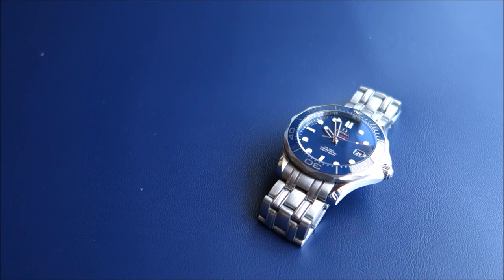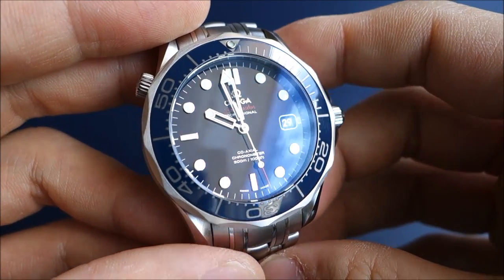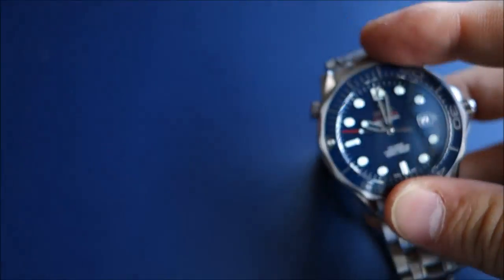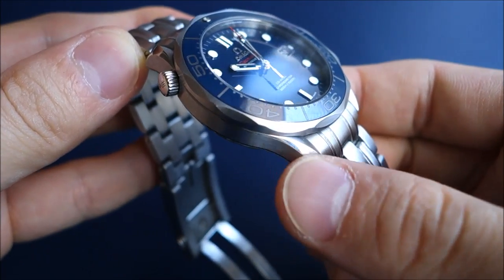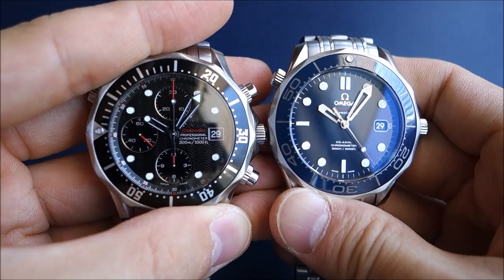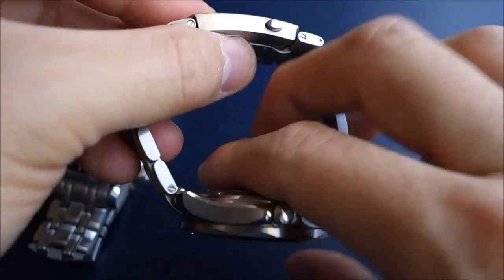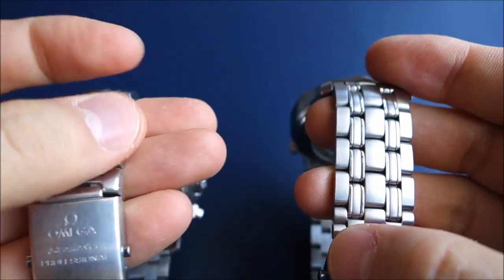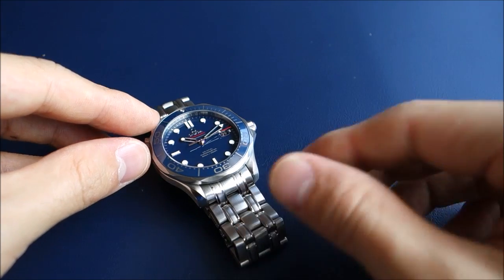Omega Seamaster Professional 300m - review, general thoughts & comparison - Perth WAtch #5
A quick review/overview of the Omega Seamaster Professional 300m followed by general thoughts on why I like this watch in particular, and a comparison with the pre-ceramic model.

Shortcut to comparison section: 9:28

- Amazon listing